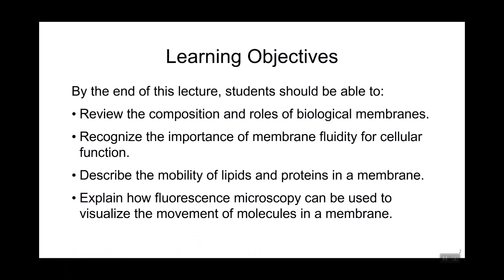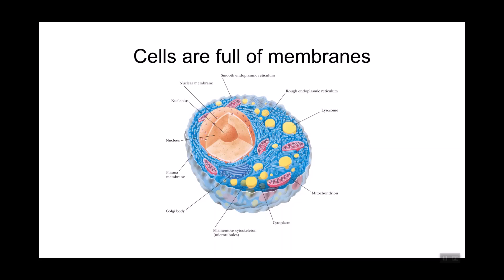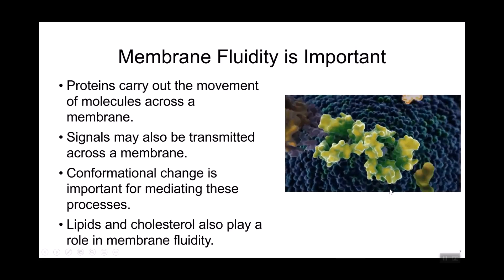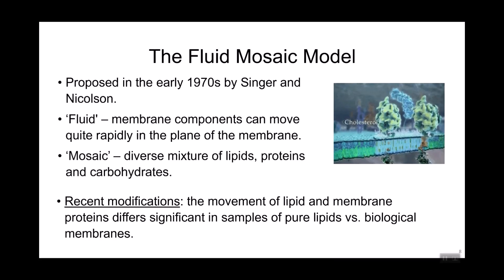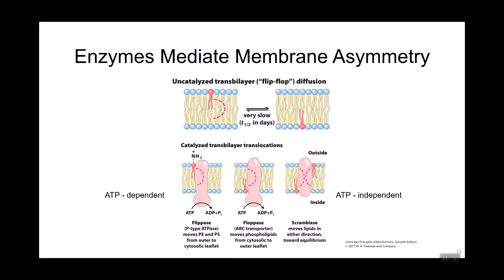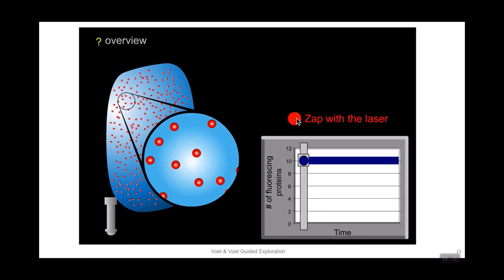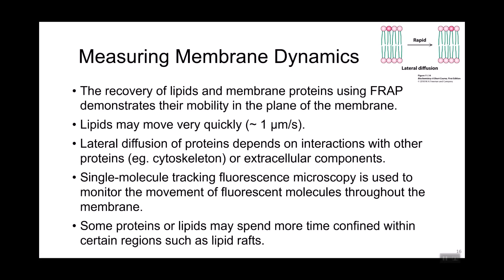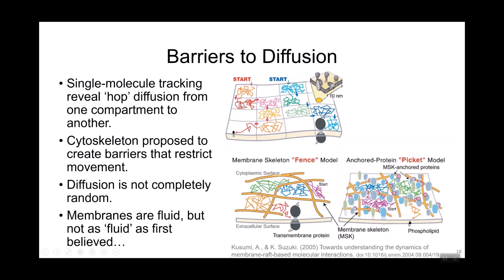4 1 Biological Membranes